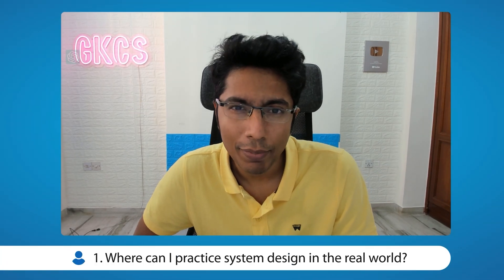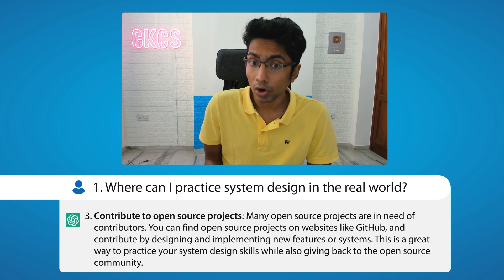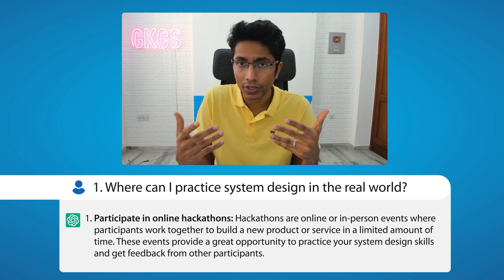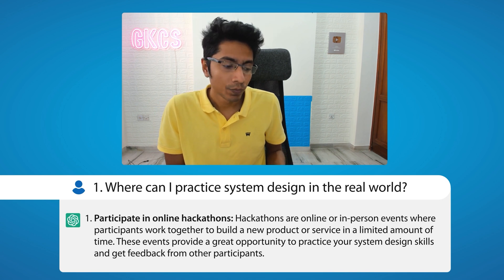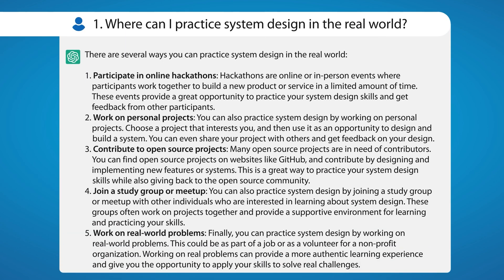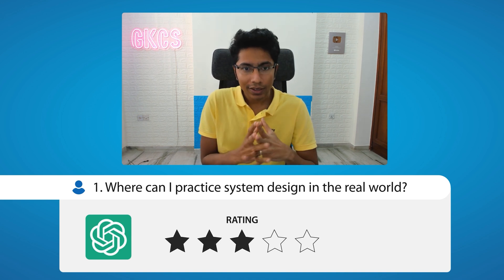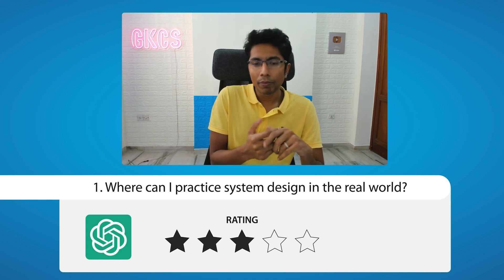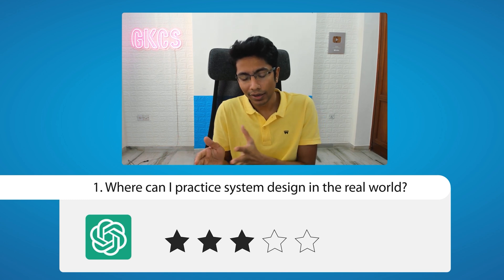Where can I practice System Design in the real world? Popular question with Chat-GPT response #1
This is the most asked question by software engineers and developers. Finding the right projects and groups is tricky for system design. Where can we practice through real-world applications?

Gaurav Sen discusses ways to practice system design in the real world. He suggests working on personal projects and contributing to open-source projects. He also mentions the importance of working on real-world problems. Gaurav gives CHAT-GPT a rating of 3 out of 5, noting that the best points are contributing to open source projects and working on personal projects but that the ideas of online hackathons and meetups are less practical. He suggests focusing on professional work and design reviews instead.

00:00 Intro
00:06 Chat-GPT answer
00:20 Personal side projects
00:36 Open source contributions
01:08 Study groups and meetups
01:57 Hackathons
02:49 Real-world problems
03:00 Rating
03:40 System Design at work
04:05 Open for discussion!